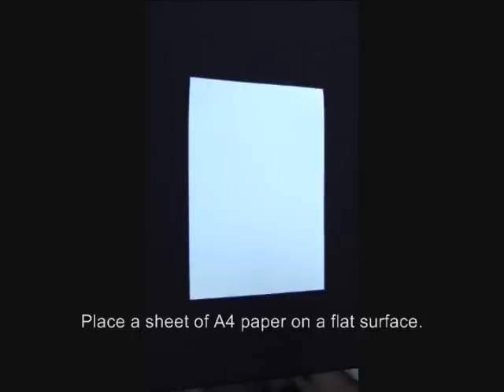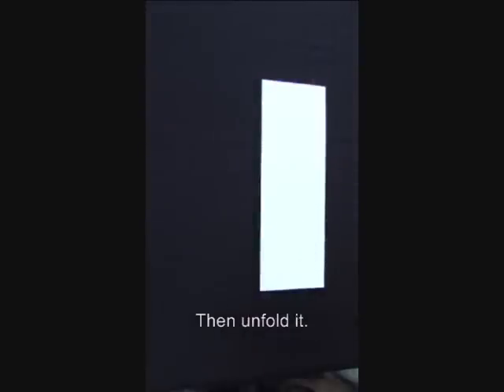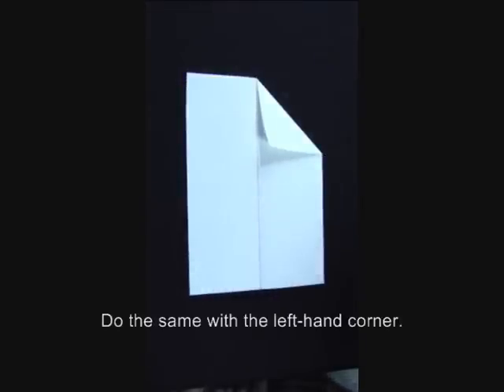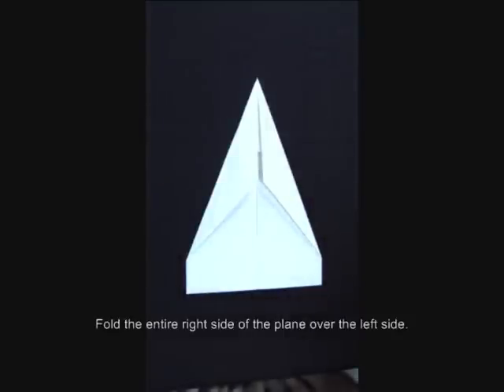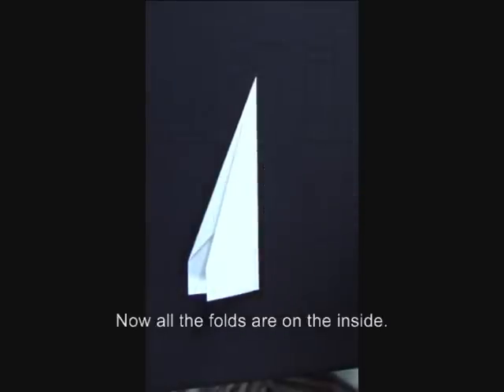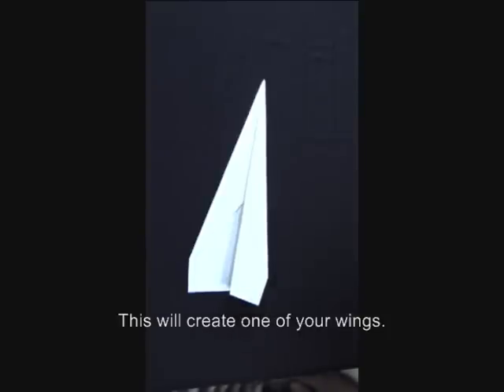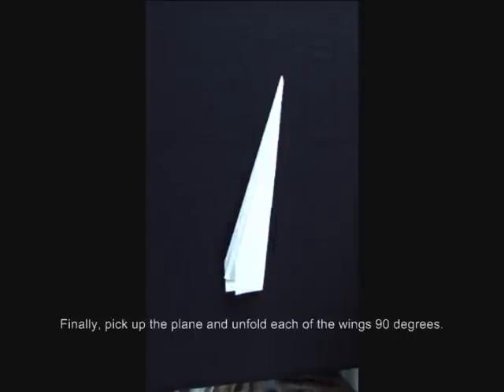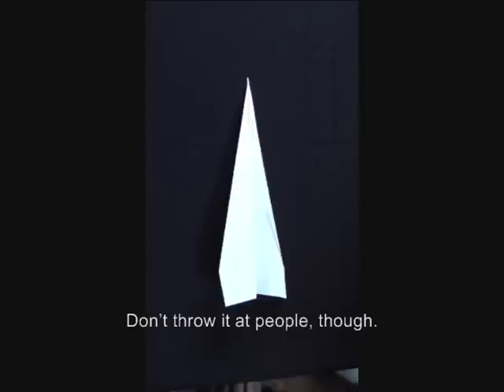English listening lesson for beginners "origami airplane"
English listening comprehension skills practice lesson pronunciation 英語リスニング　英会話　英語脳